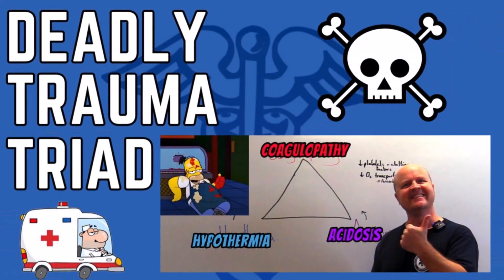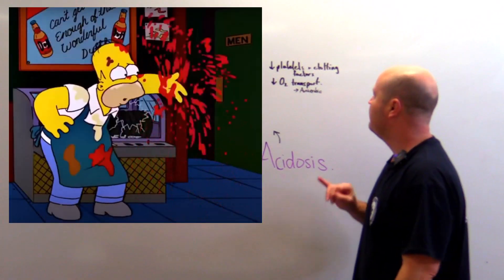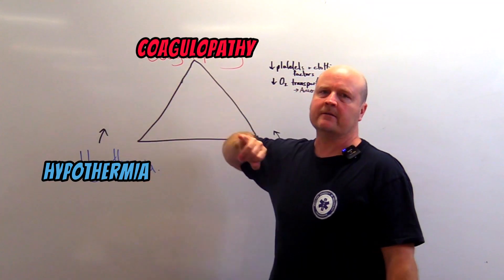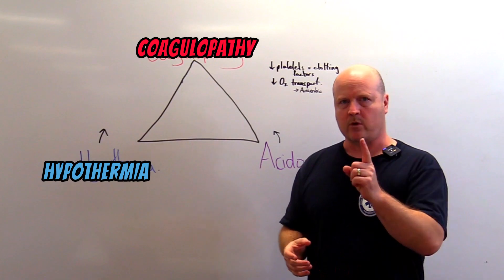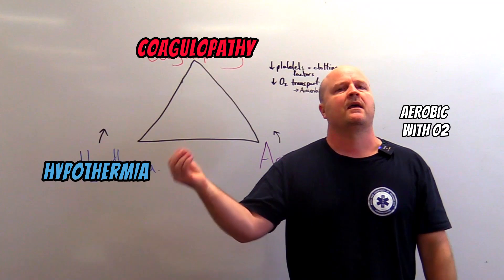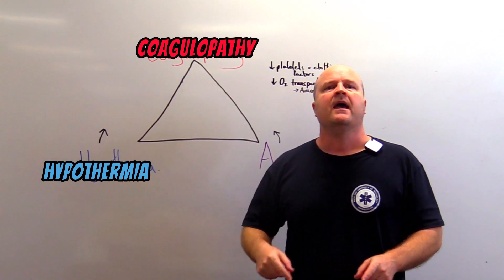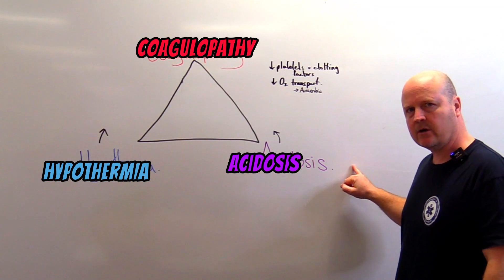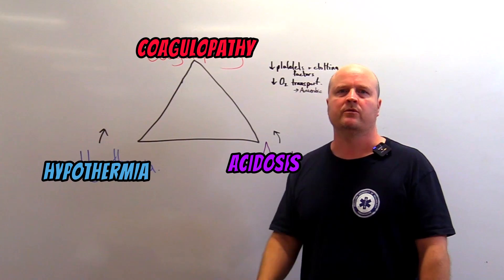The Deadly Trauma Triad Explained - Why Keeping Trauma Patients Warm Can Save Lives!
Kia ora team, in this video we discuss the deadly trauma triad and the importance of keeping trauma patients warm. We cover how losing blood can lead to hypothermia, which in turn causes problems with clotting due to coagulopathy. This is a crucial concept for trauma management and patient care.

Trauma Triad of Death, including how the three conditions — coagulopathy, acidosis, and hypothermia — interact in trauma patients:
The Trauma Triad of Death: Interactions and Impact
The Trauma Triad of Death refers to the deadly combination of coagulopathy, acidosis, and hypothermia, which often occur together in critically injured patients. These conditions create a vicious cycle that can rapidly worsen the patient's condition and lead to organ failure or death if not addressed immediately. Here's how they interact:
1. Coagulopathy (Impaired Clotting)
• What it is: The inability to form blood clots properly, leading to excessive bleeding.
• How it happens: Trauma damages tissues and blood vessels, and the body loses important clotting factors. Blood loss, especially when combined with hypothermia or acidosis, further impairs the clotting process.
• How it interacts: Coagulopathy worsens bleeding, which leads to hypoperfusion (insufficient blood flow), exacerbating acidosis and hypothermia.
2. Acidosis (Metabolic and Lactic Acidosis)
• What it is: A low blood pH caused by an accumulation of lactic acid or carbonic acid.
• How it happens: Hypoperfusion (due to blood loss) leads to anaerobic metabolism, where the body produces lactic acid instead of using oxygen. CO₂ buildup also contributes to carbonic acid formation.
• How it interacts: Acidosis impairs enzyme function, including the enzymes needed for blood clotting, further worsening coagulopathy. It also increases tissue damage and worsens hypothermia by affecting the body's ability to regulate temperature.
3. Hypothermia (Low Body Temperature)
• What it is: Body temperature drops below 35°C (95°F), often due to blood loss, cold environments, or inadequate heat production.
• How it happens: Cold temperatures reduce blood flow to extremities, slow metabolism, and impair the function of critical enzymes.
• How it interacts: Hypothermia slows clotting (by affecting coagulation factors) and impairs cellular metabolism, worsening acidosis. It also reduces the ability of the kidneys to clear acids, further exacerbating acidosis. Additionally, hypothermia reduces the body’s ability to cope with hypoperfusion.